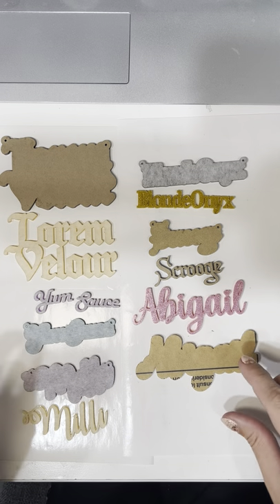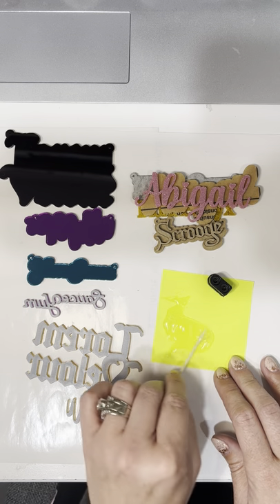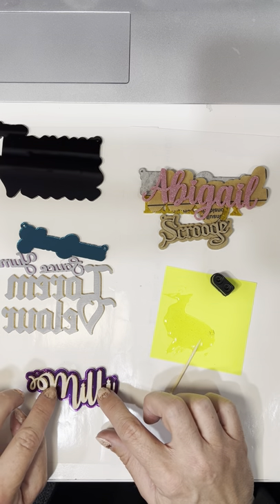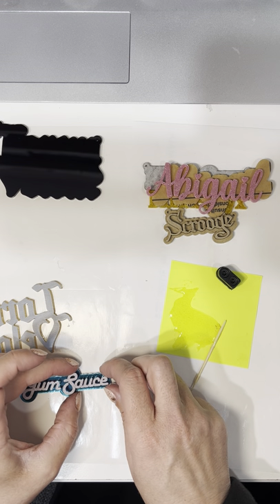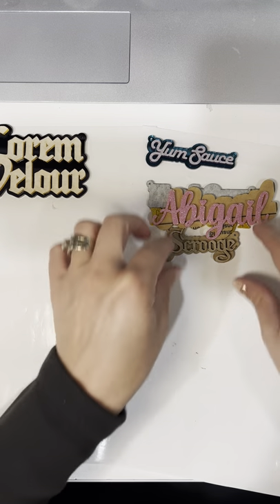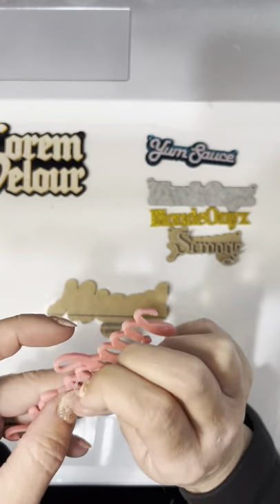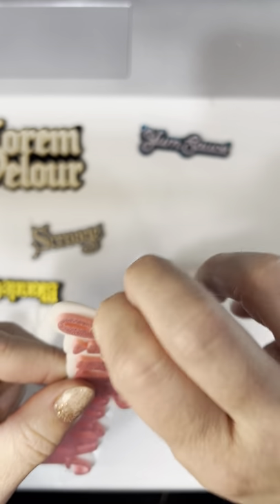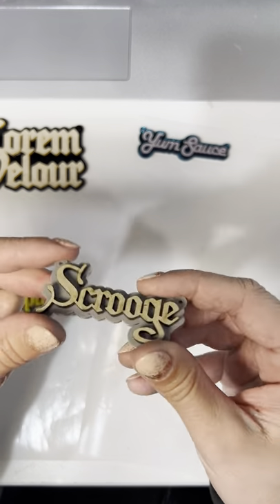Assembling Acrylic Name Necklaces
Watch how I assemble my custom acrylic nameplates using two-part epoxy and the acrylic welding process.